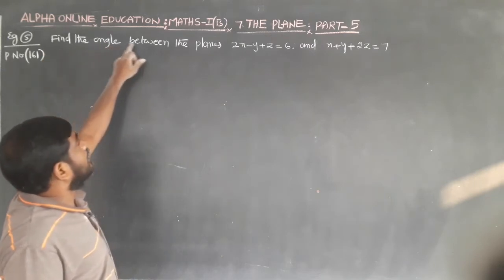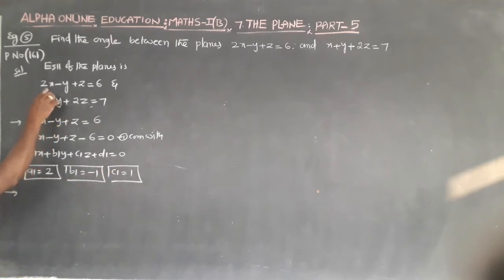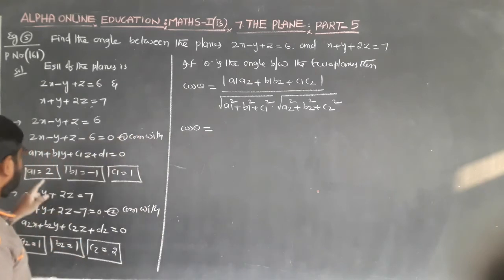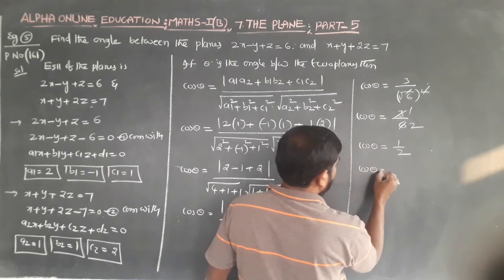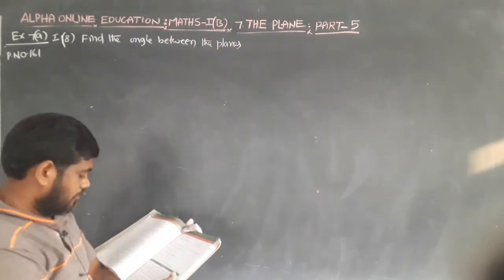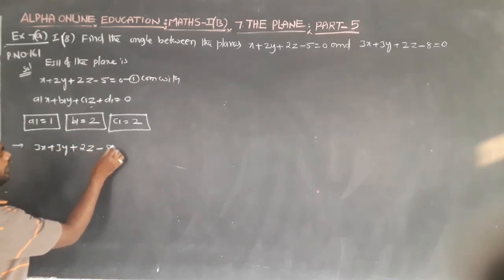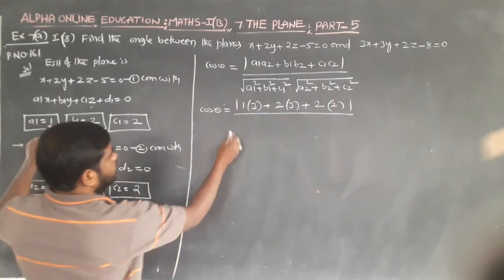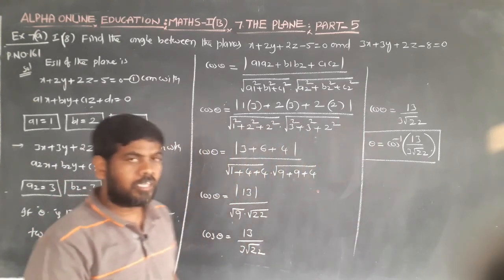INTER I YR : MATHEMATICS I B (E/M) TOPIC : THE PLANE (PART 5)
M1EVTP78